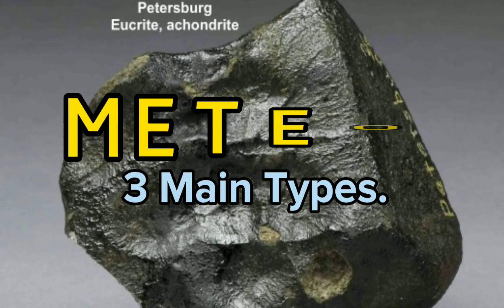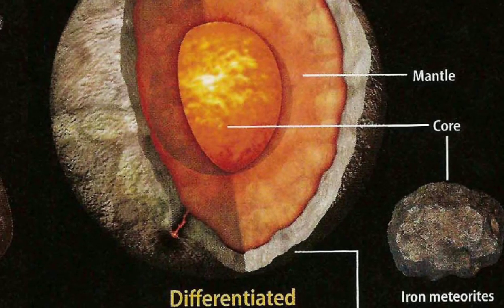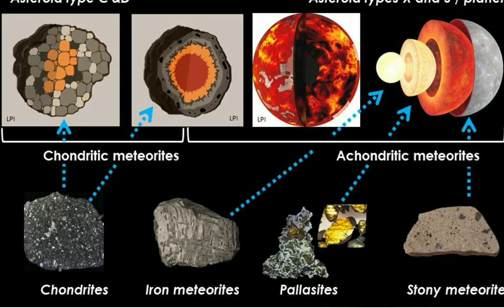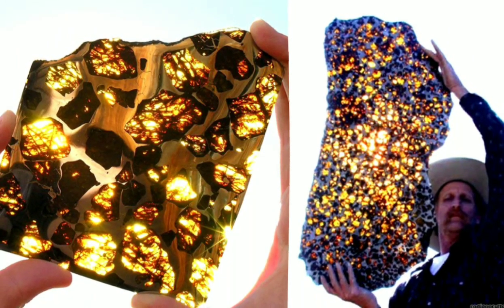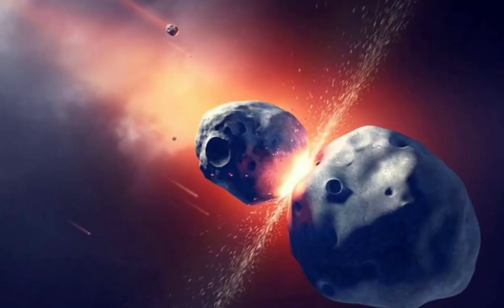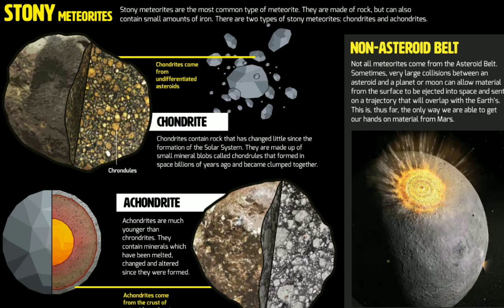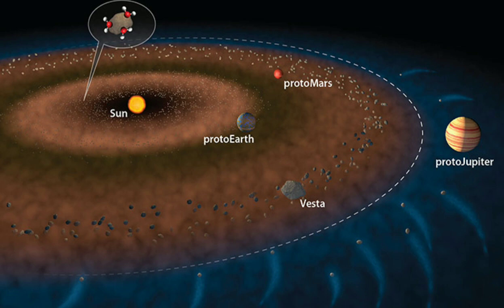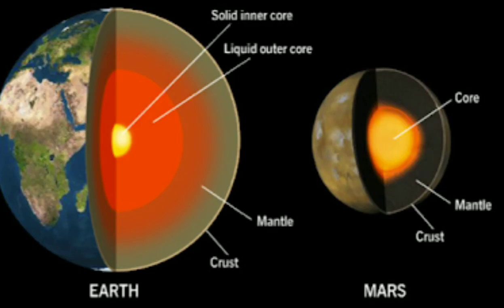3 Main types of Meteorites.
Disclaimer, I am not a Meteorite expert and a buyer, i am just making contents about meteorites and precious stones to educate people about those stuffs and if you are new to this channel please like share and subscribe to my youtube channel for more videos like this.

inaudio - Infraction- Minimize
inaudio

Credit: Google.com for photos and informations used in this content.